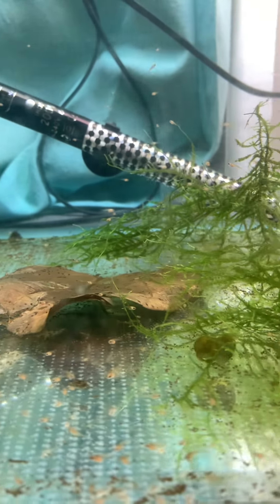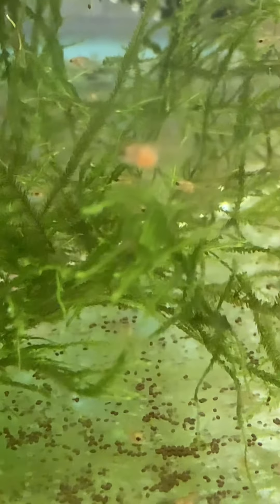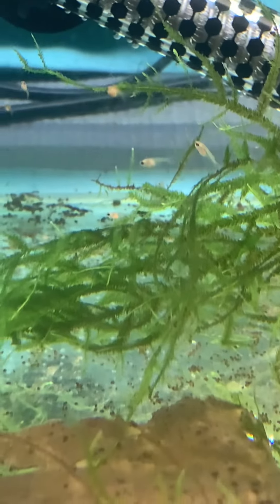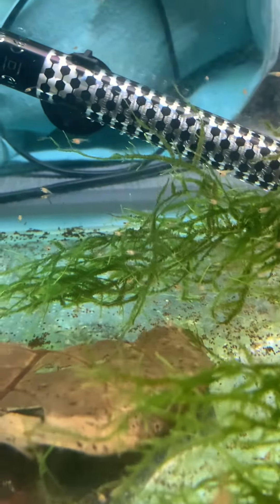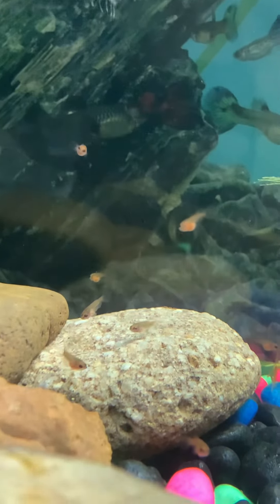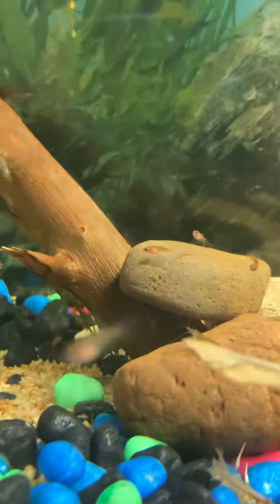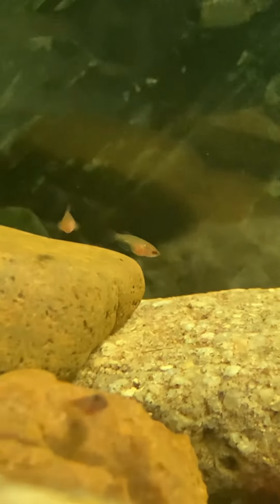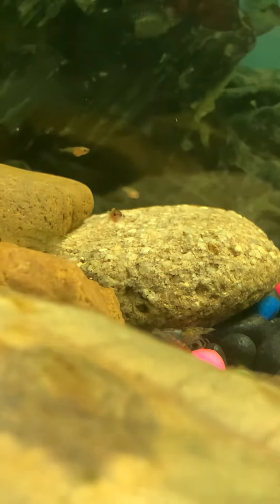Baby Betta Day 25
Day 25 with my first ever Betta fish pairing and while they are still no bigger than a day old guppy, they have grown so much over these past few weeks.